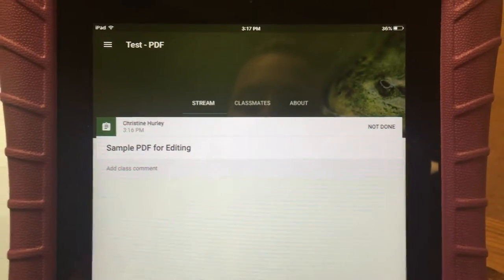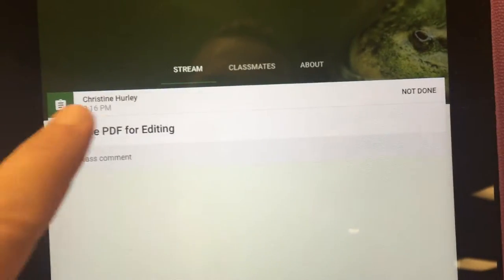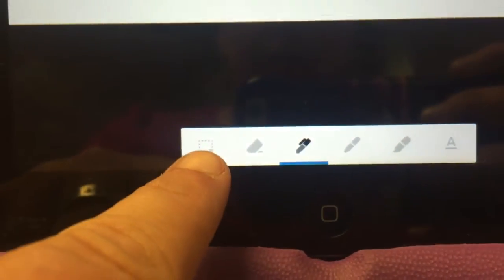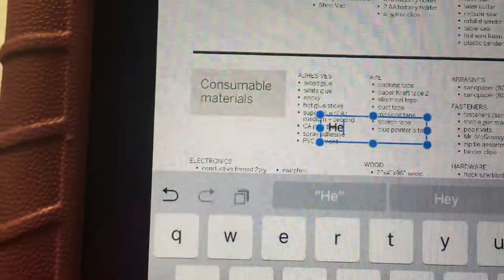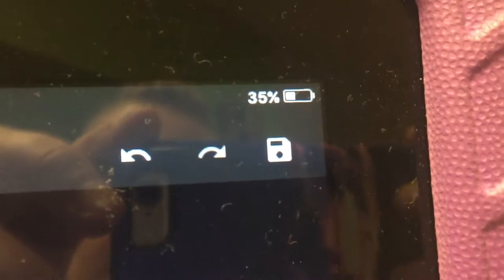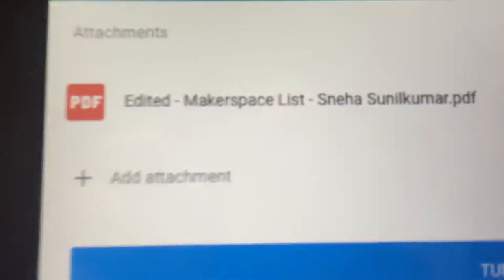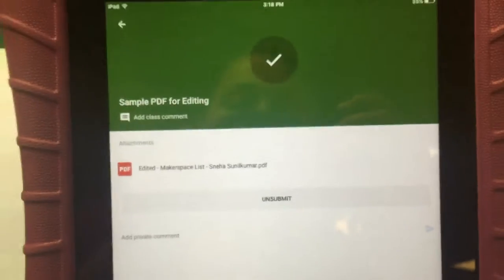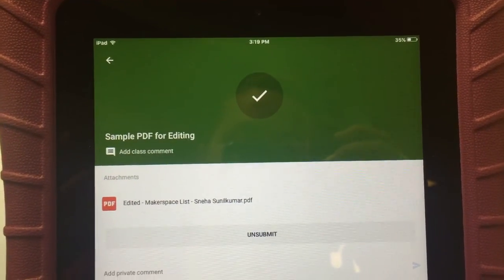Google Classroom PDF Annotating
A quick video on how to annotate a PDF in Google Classroom. Thanks to Mrs. Hurley for sharing!